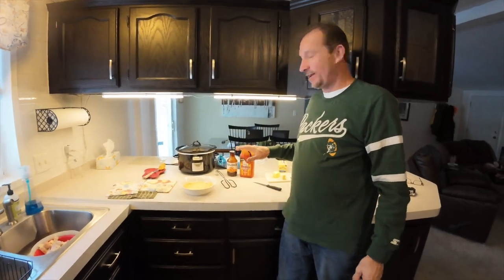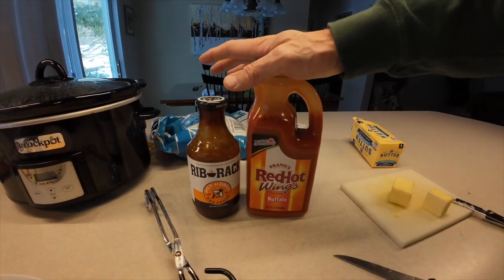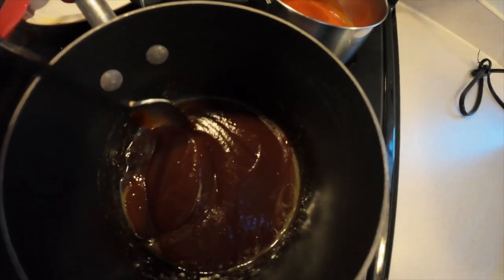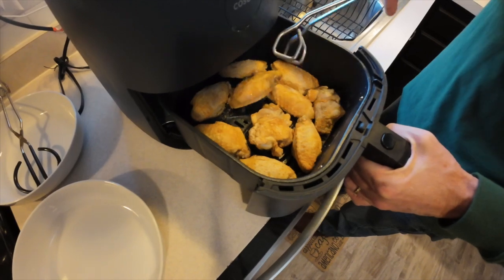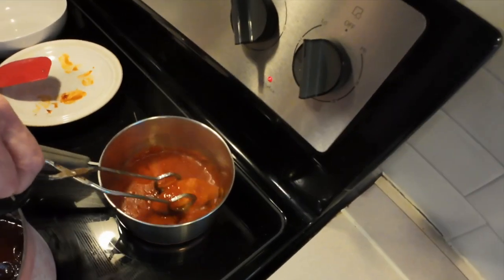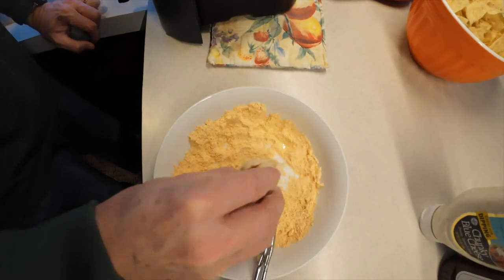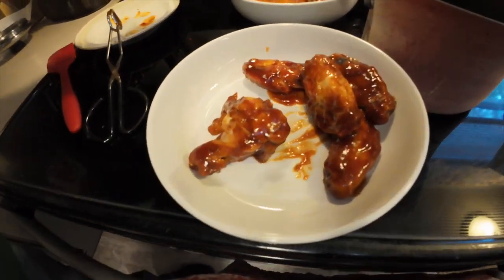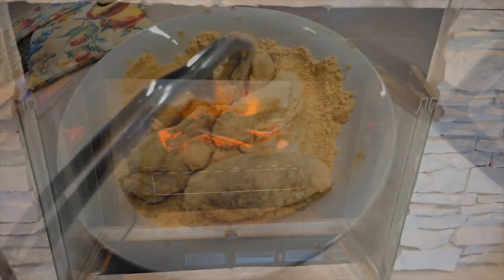Packer Game Day Chicken Wings